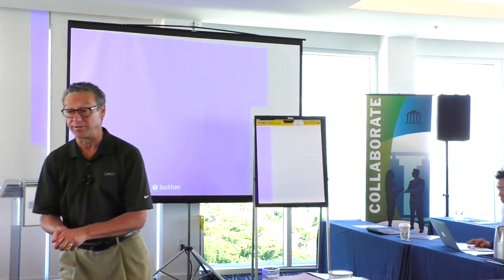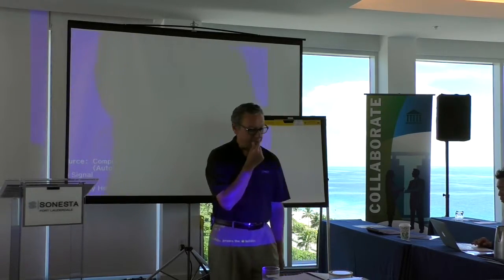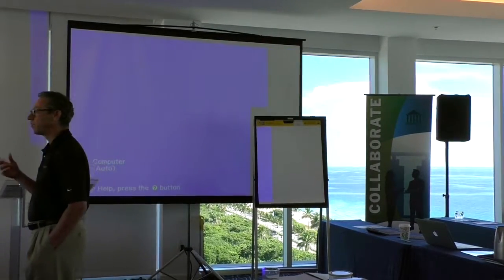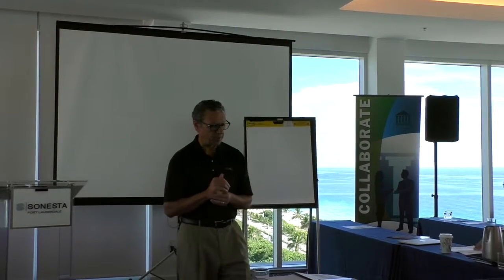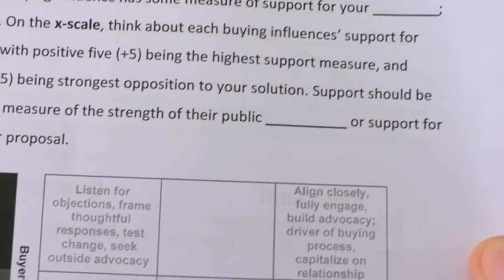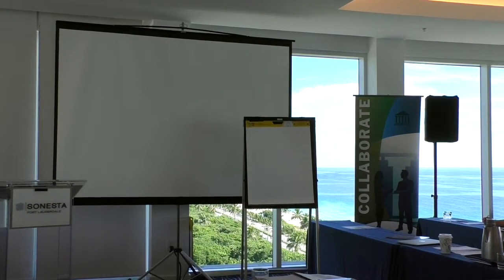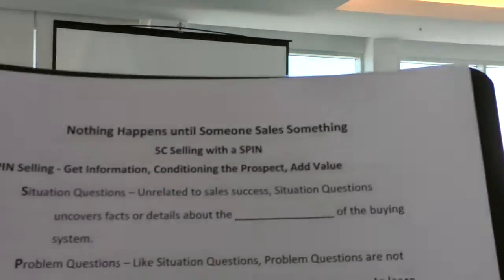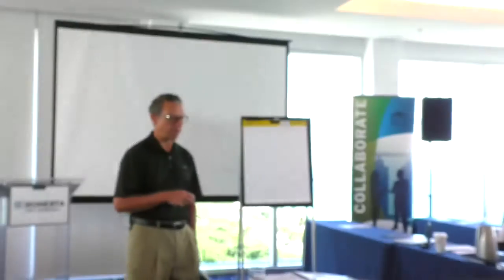Sales Growth Workshop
Sales Growth Workshop presentation from the 2016 CoCard Sales Conference.